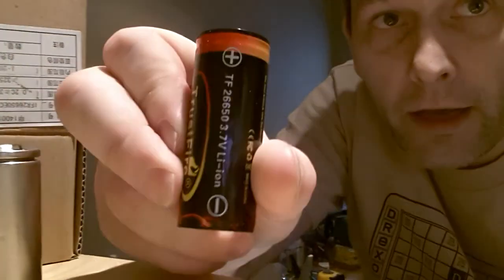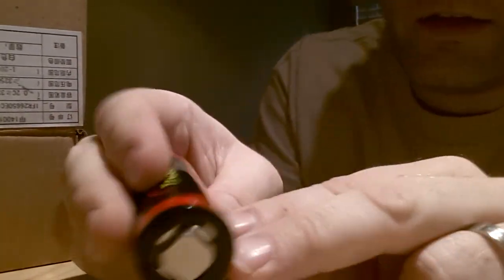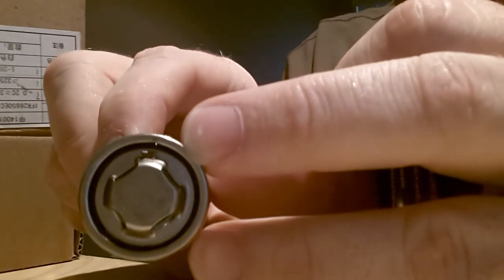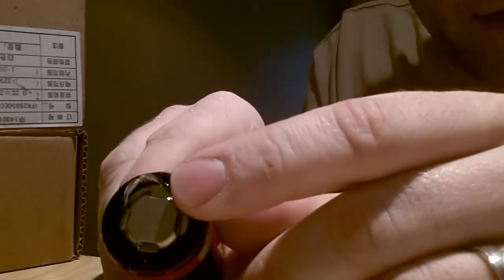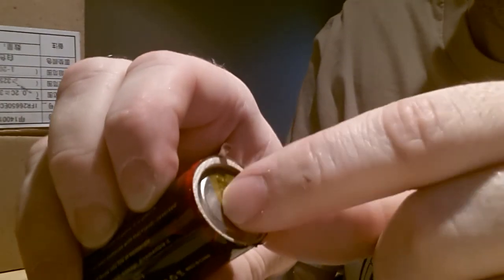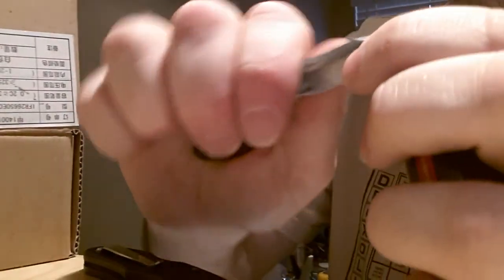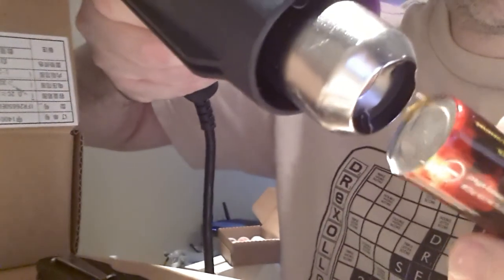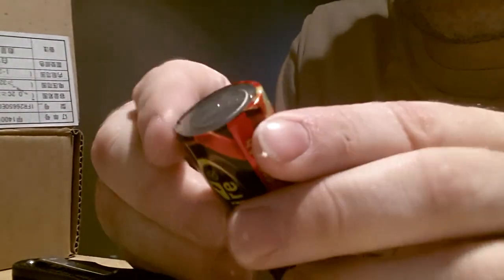How to remove trustfire curcuit board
At OpenROV, some rov pilots have had shutdowns of the protection circuit tripping from high power acceleration.
Here is how to remove the curcuit. Then you will need to use the polyfuse.